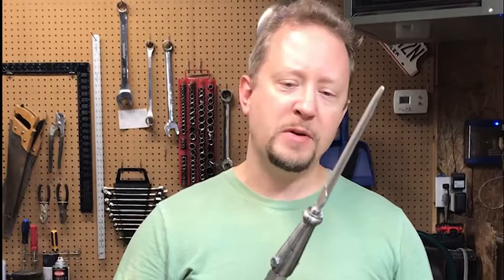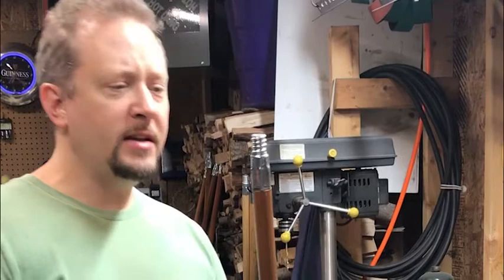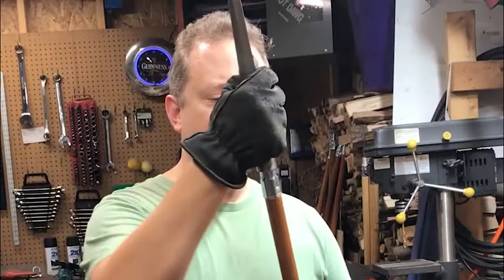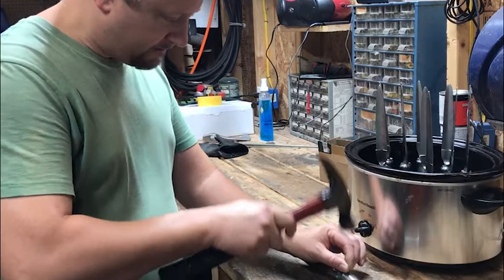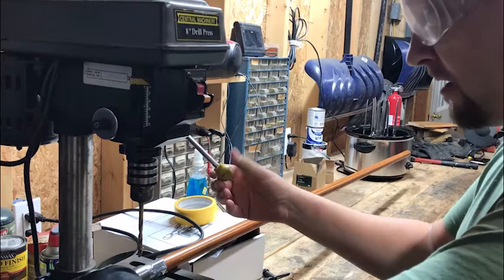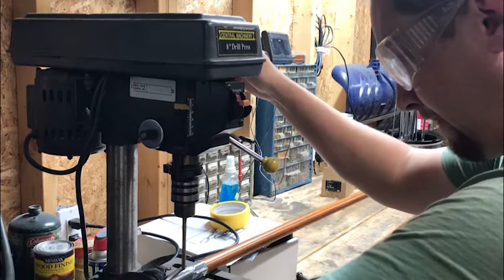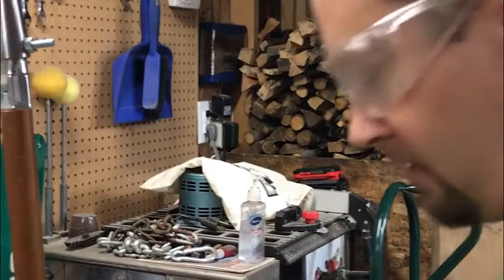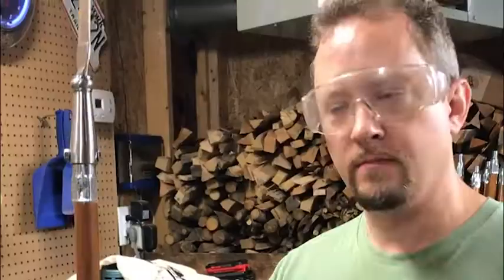Building a Light Spear - Knives of the North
In this video you will learn how to attach a light spearhead. This is a product that Knives of the North makes that can be attached to a common broom handle available at hardware stores.These "spears" can then be used in reenactment scenarios.